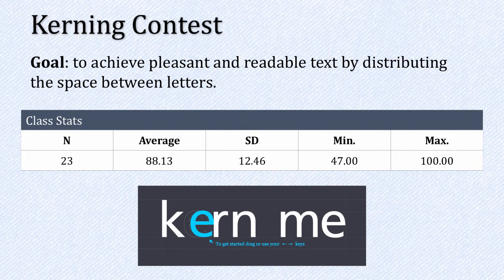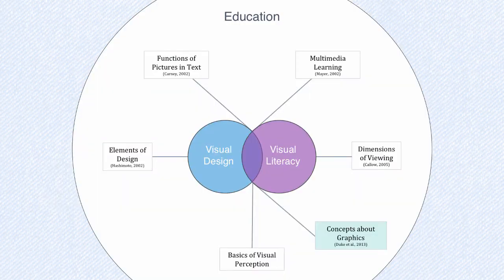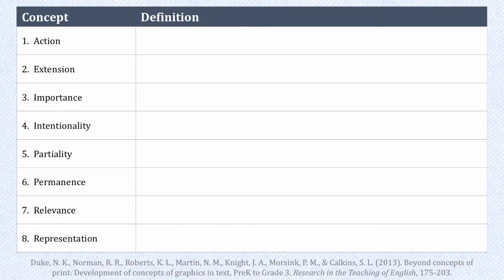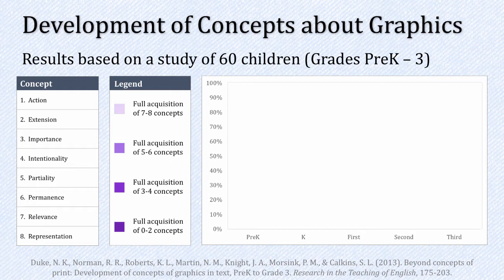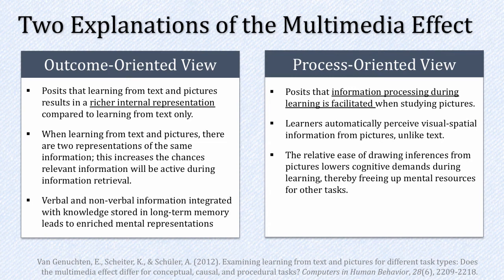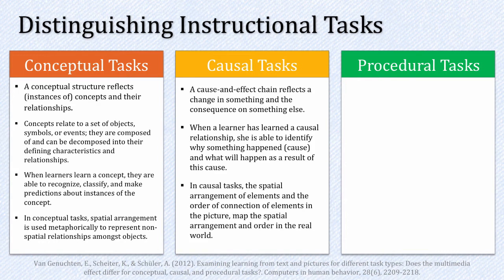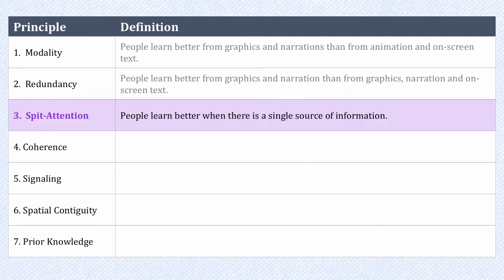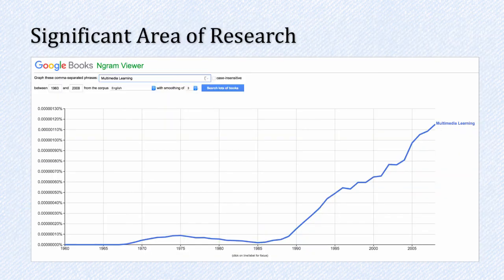LTEC 620: Session 05